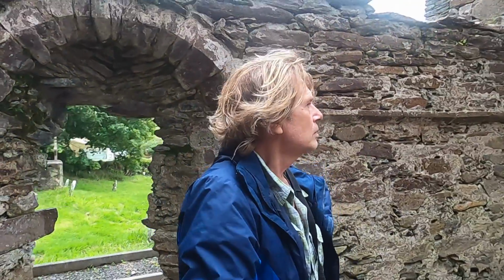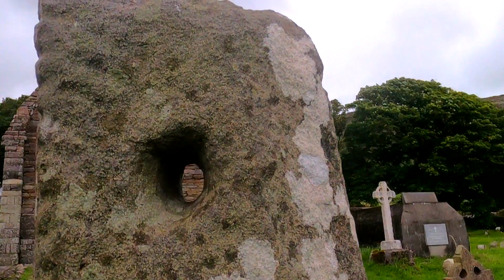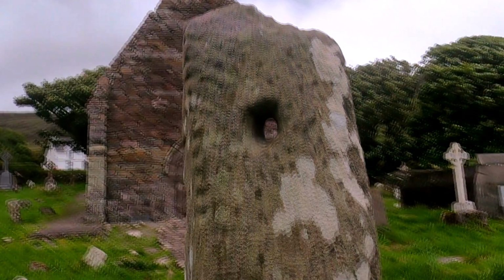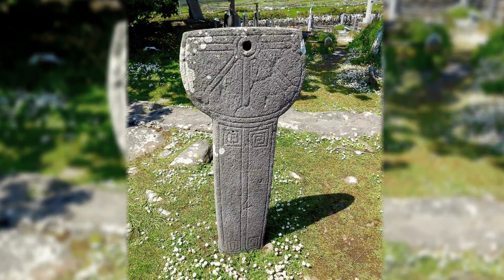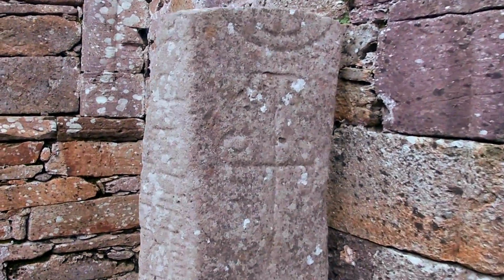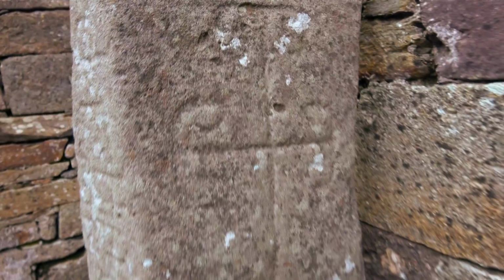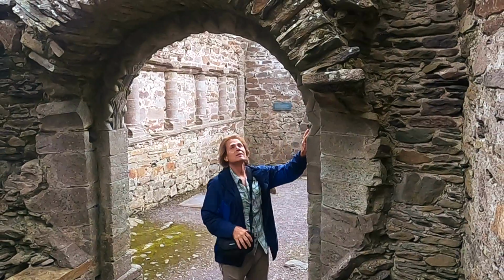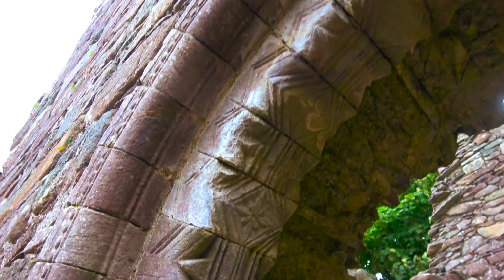Ancient Irish Church, Kilmalkedar!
At the end of the Dingle Loop drive, Kilmalkedar church sits, passing the centuries and welcoming those on their Irish road trip.

Music: "Tuath Dé Dunsany" , by Jesse Gallagher, "Unrest", by Unknown